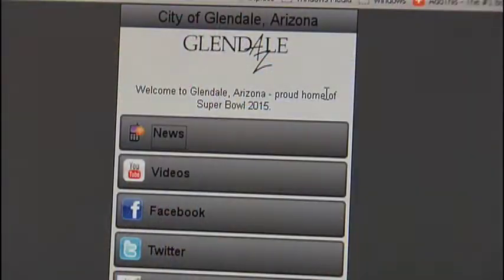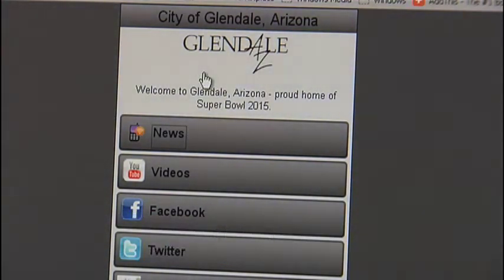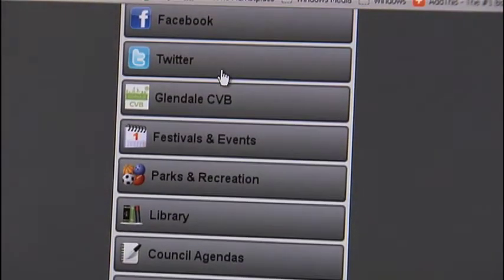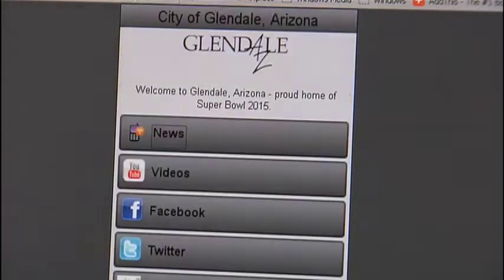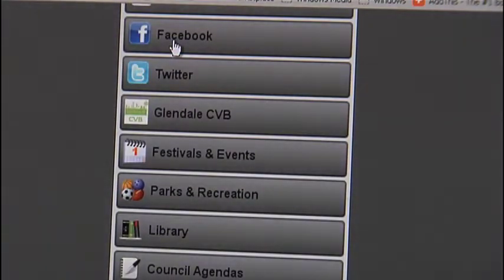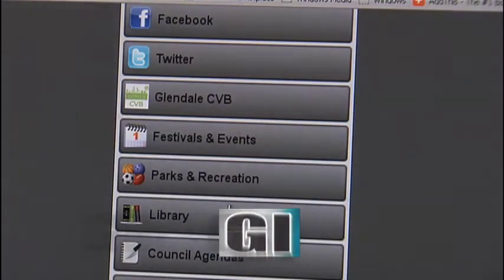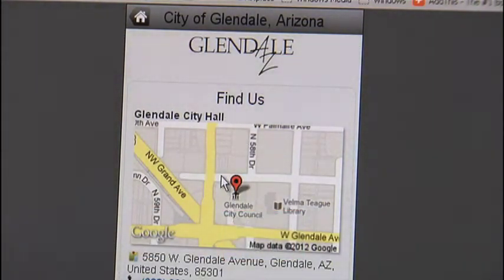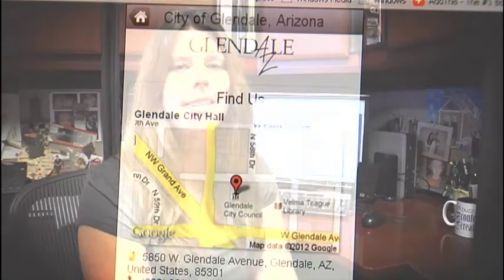New City Mobile Website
Glendale Webmaster Ginger Eiden takes you on a tour of the city's latest new mobile website that's all about making it easier for you to connect with Glendale.